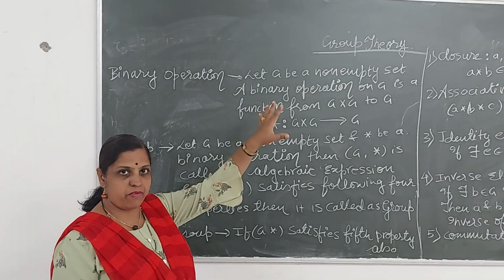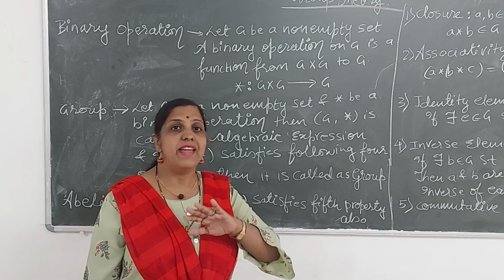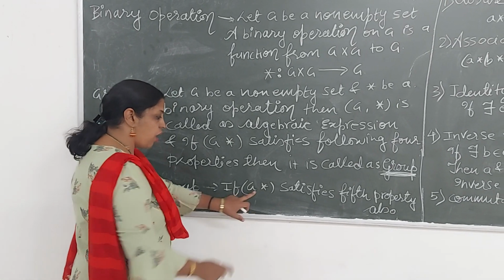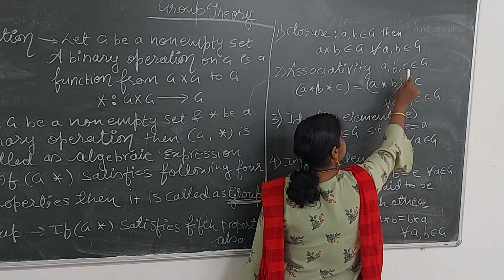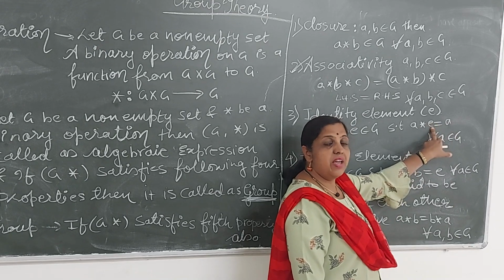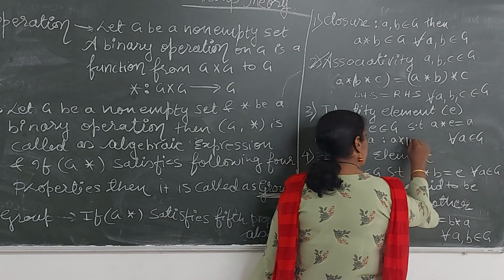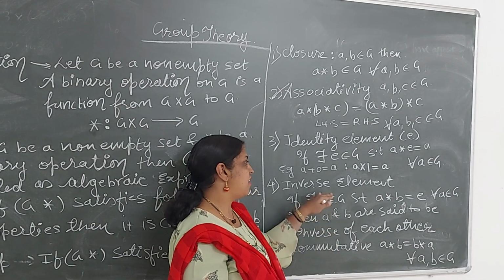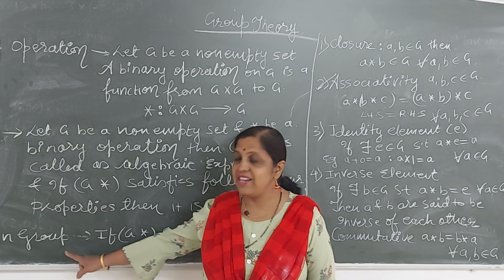Group Theory Introduction | Prof. Ashwini Mude